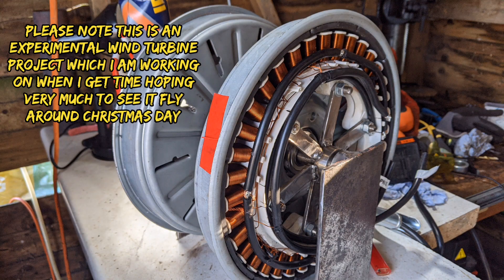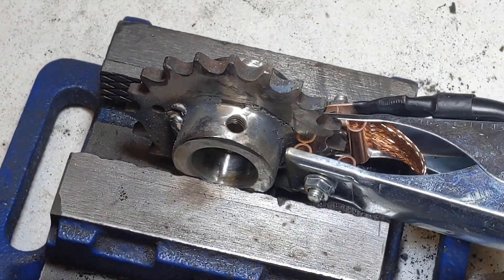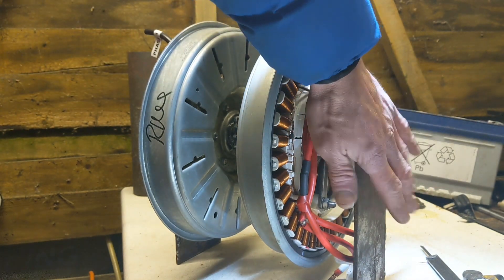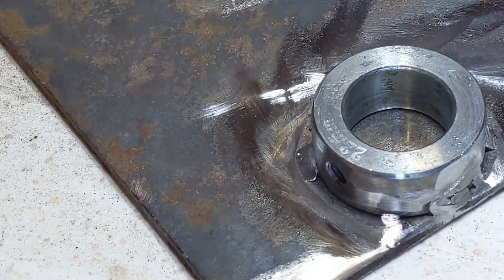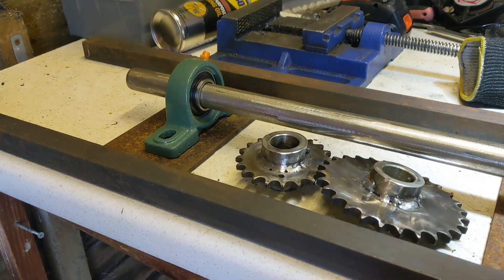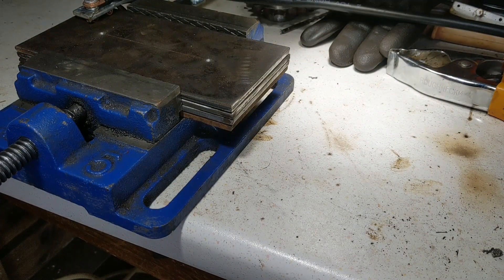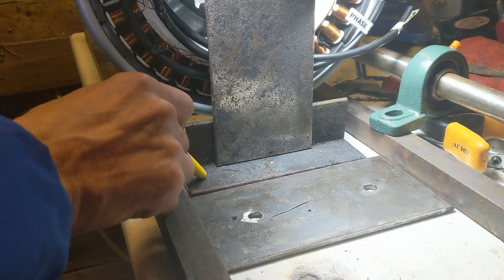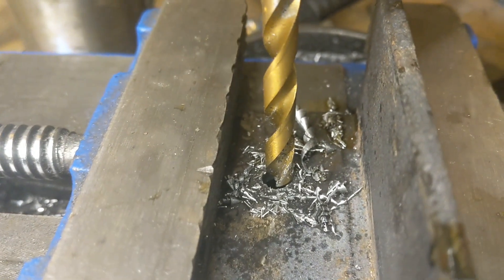FREE ENERGY PROJECT Dual Smartdrive WIND TURBINE , more work !!!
TIMELINE ( Description listed after )

0:00 PHOTOS AND COMMENTS
1:00 RE-WELDING THE GEARS
3:31 GENERATOR SETUP
4:30 RE-WELDING SHAFT COLLARS
5:18 GENERATOR FRAME
6:06 WIND TURBINE FRAME LAYOUT
7:04 FIXING MY PILLAR DRILL HANDLE
8:04 FRAME SETUP
8:35 DRILLING PLATES
8:53 CLEAN EDGES
9:20 GENERATOR BRACKET MOCK UP
10:39 MORE DRILLING
11:45 MORE PHOTOS AND TEXT

SO I am slowly getting on with this project , I am still really short of tools to get finished ASAP , I set up a go fund me link   gf.me/u/zab3w5

Another video either Thursday or Friday !!!